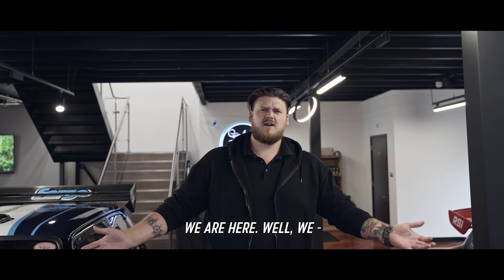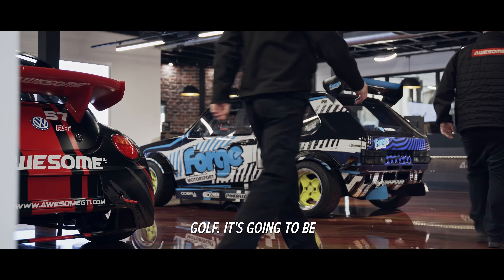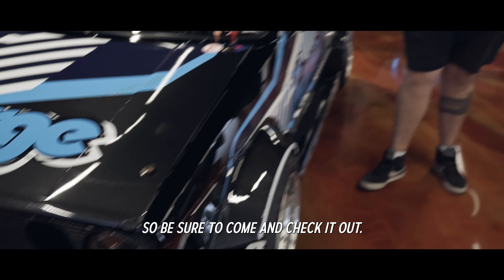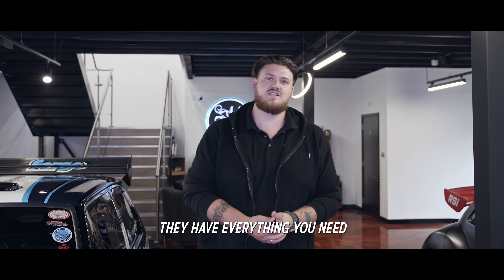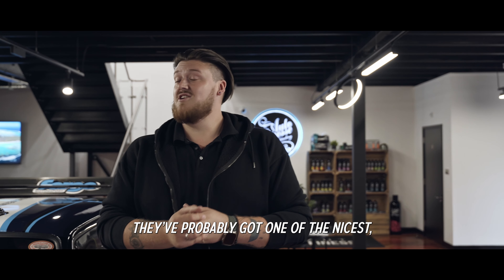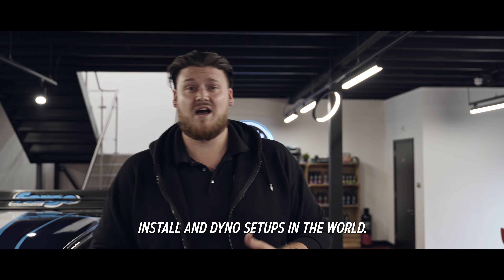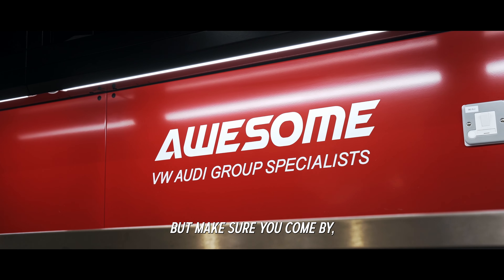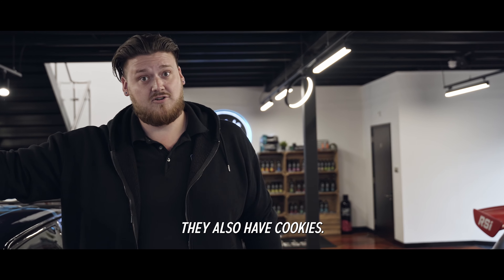Delivering the Forge Berg Cup MK1 Golf to Awesome | Forge Motorsport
The the next month, our iconic Forge Motorsport VW Golf Berg Cup MK1 will be residing in the showroom at Awesome in Manchester. If you're in the area, head over and check it out!